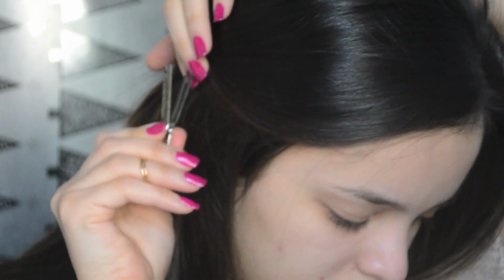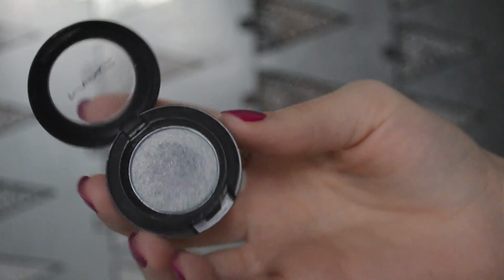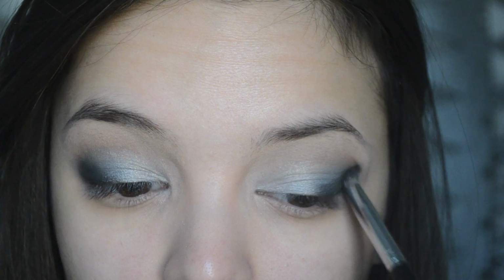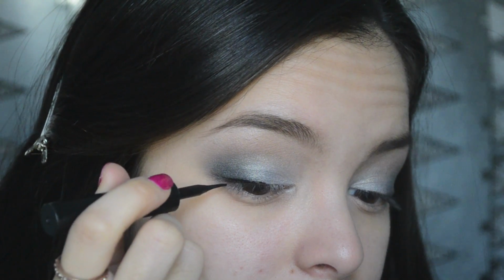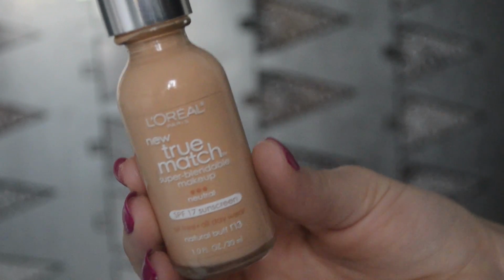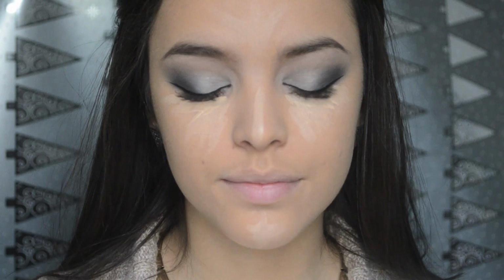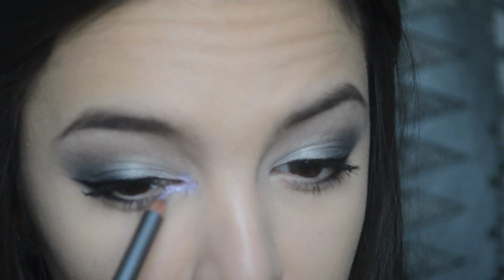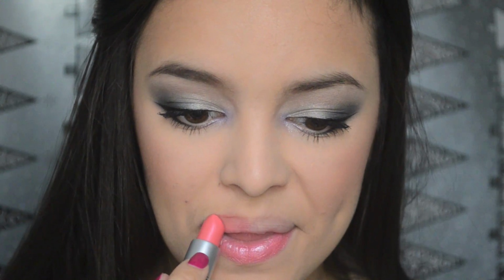Holiday Happiness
I'm backkkkkkk. I've been gone for a while now, and yes i've missed it! but do to school and other things in life, I had to take a break. I'm back now and better than ever :) I hope you guys enjoy this holiday look x3